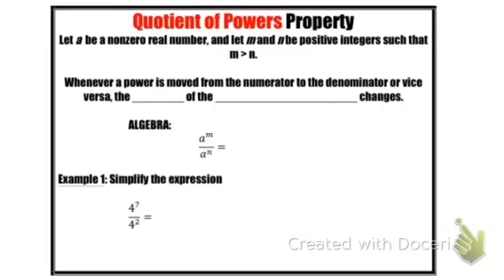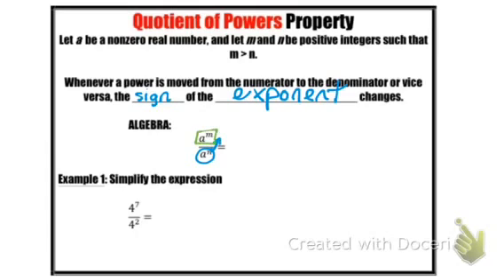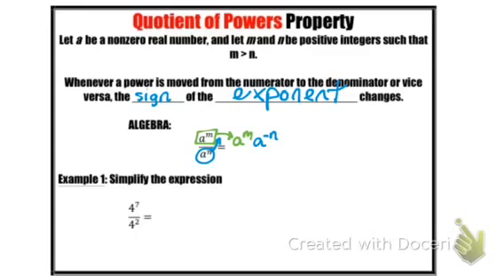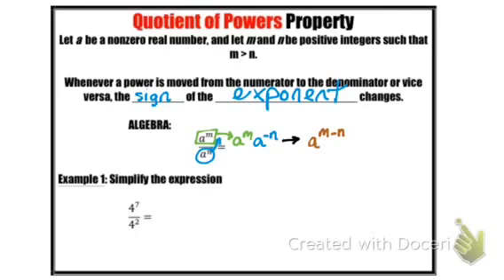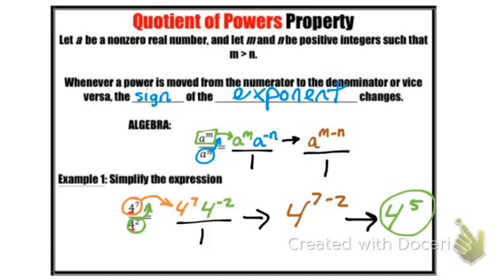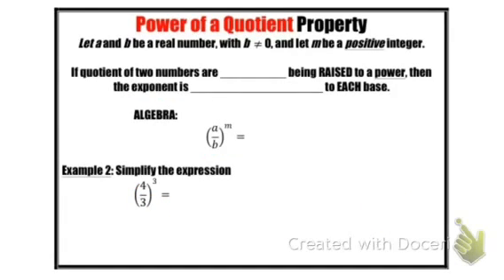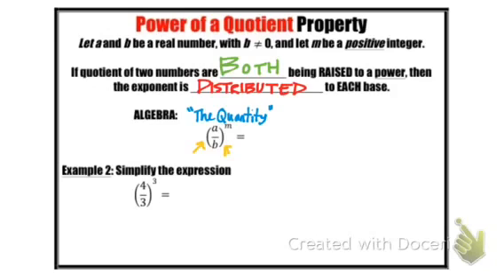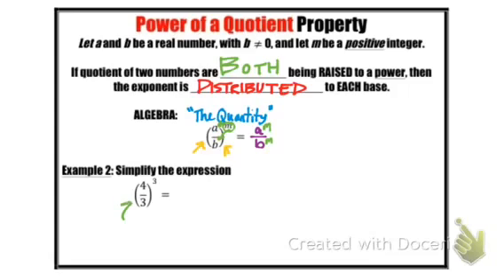Alg1 - Division Properties of Exponents